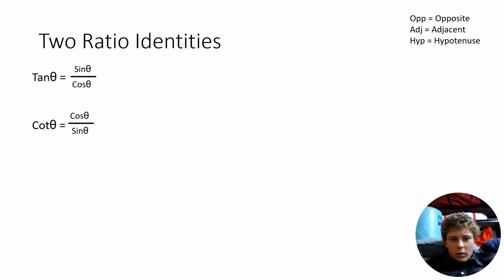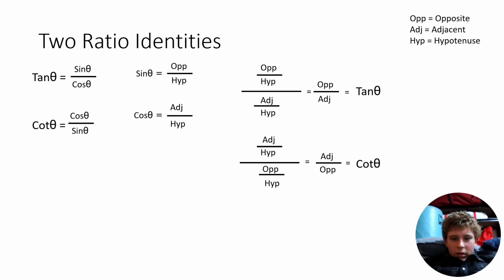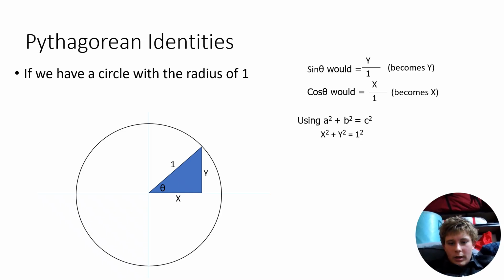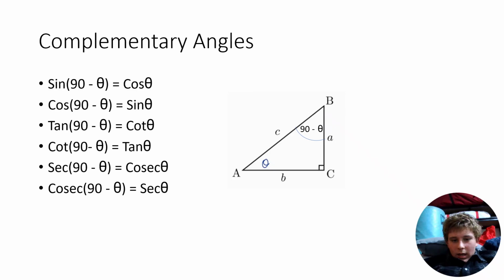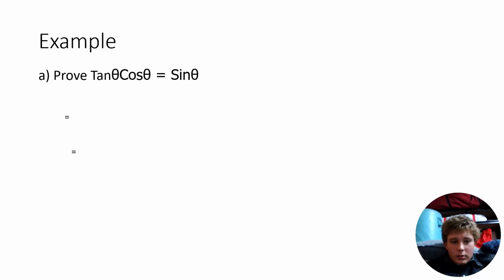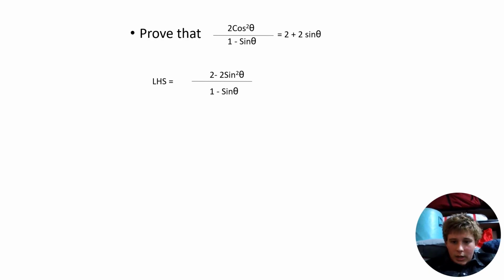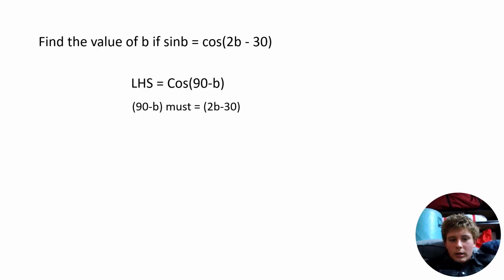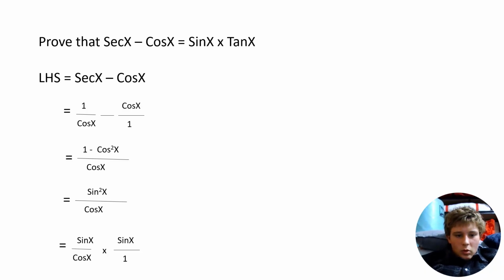Math Video 2